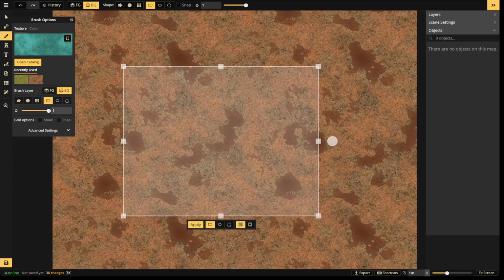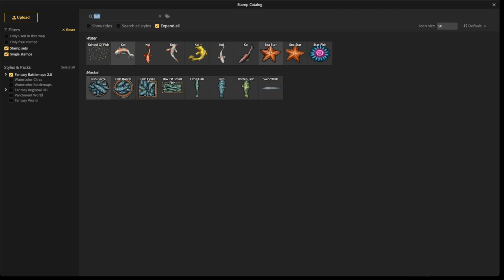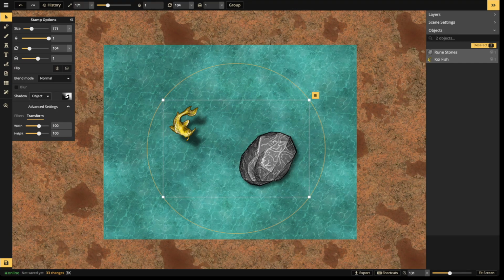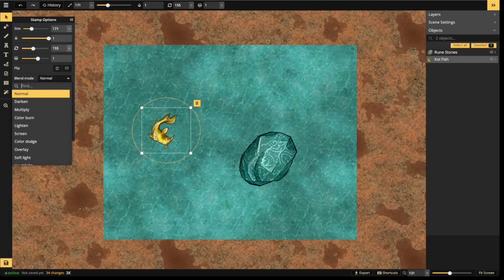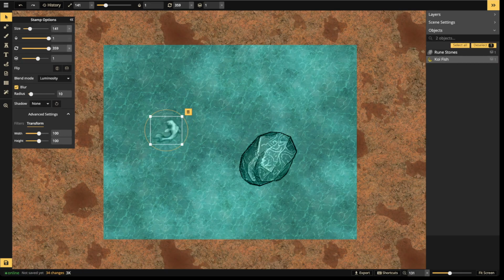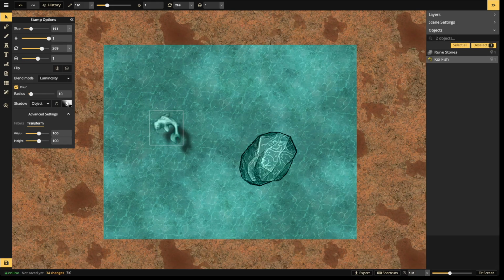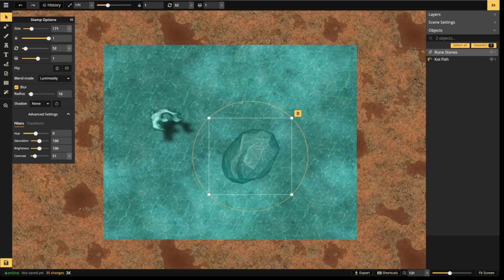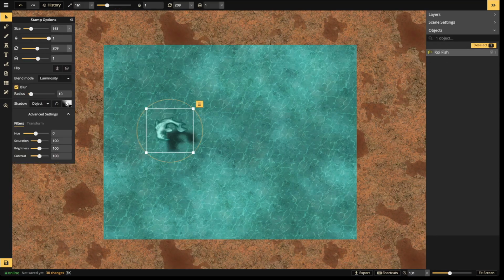How to Create Underwater Objects | Inkarnate Clip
n this clip from our Editor Q & A stream